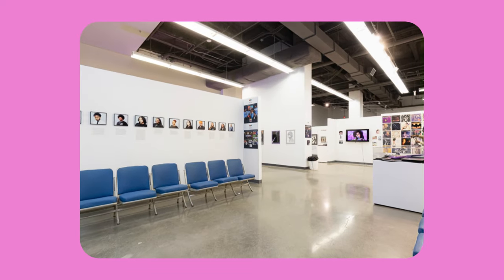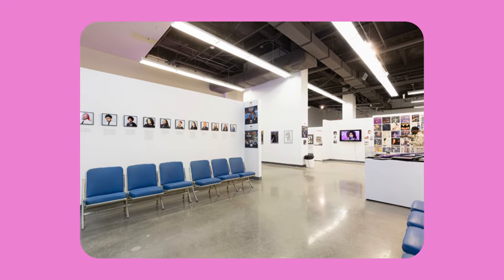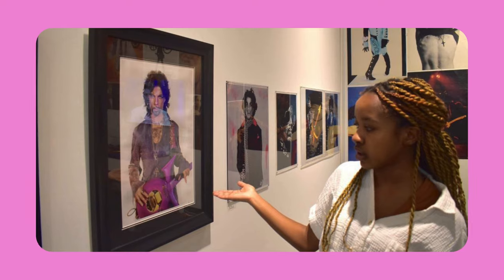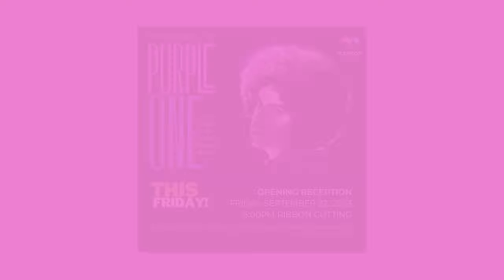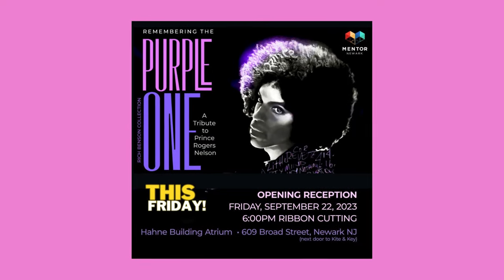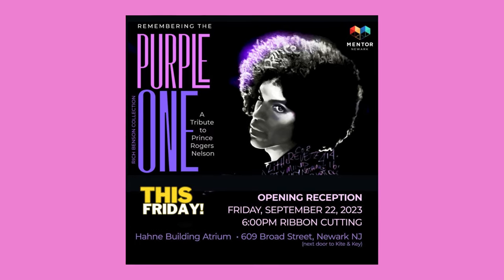New Prince Exhibit in Newark Curated by High School Students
Newark high school students curated a Prince exhibit in the Hahne & Co. building, organized by Mentor Newark. The 2,000-square-foot display features items from a Minneapolis Prince collector and serves as an opportunity for the students to learn about Prince, curation, and museum operations while also acting as docents for their own exhibit. Extended due to popular demand, the project aims to introduce students to unconventional career paths and museum practices.